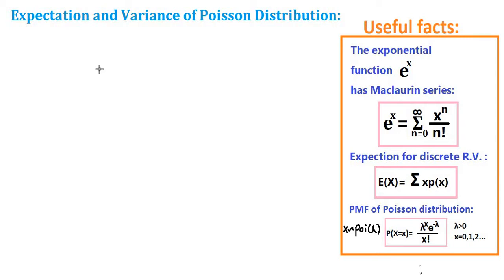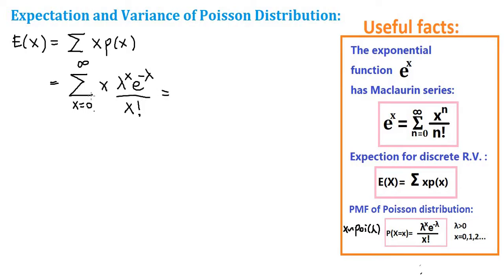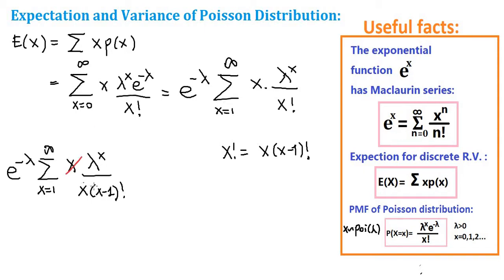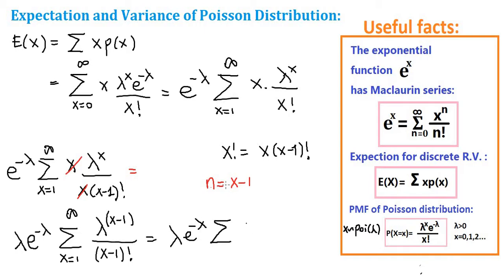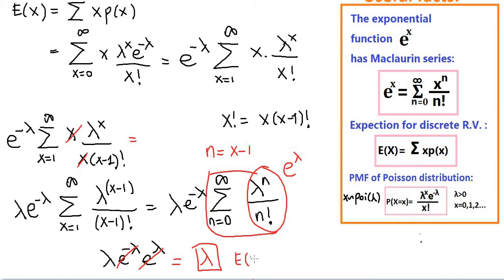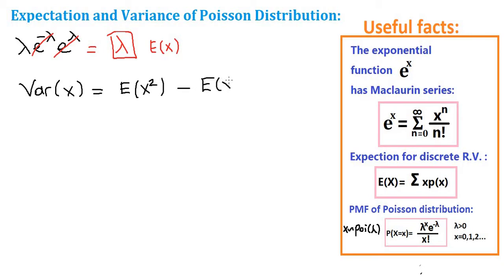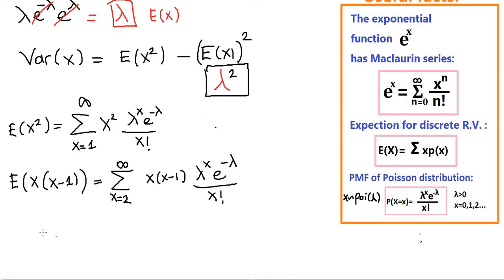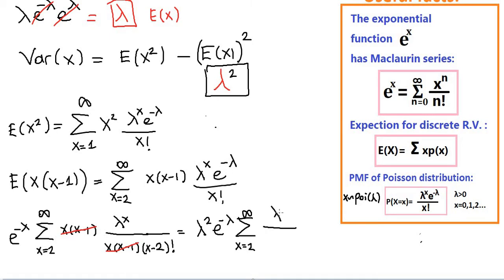Poisson Distribution, deriving Expectation and Variance.